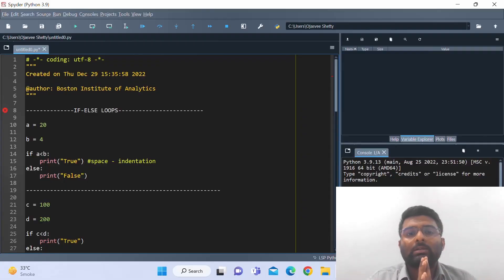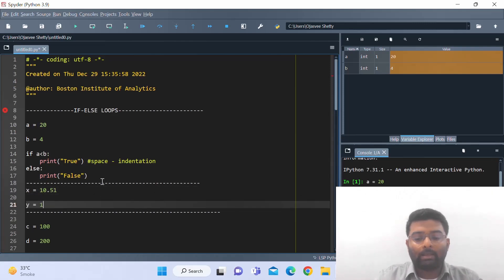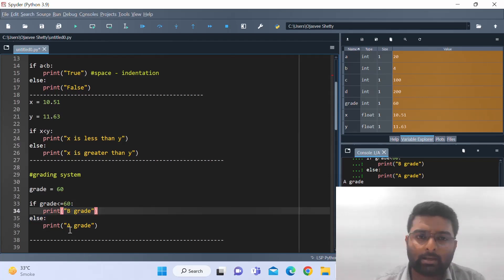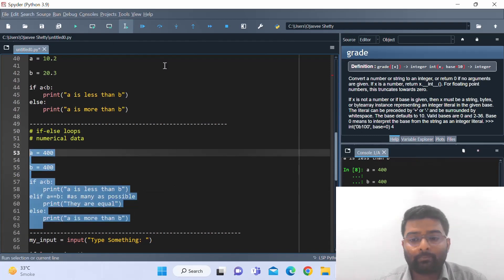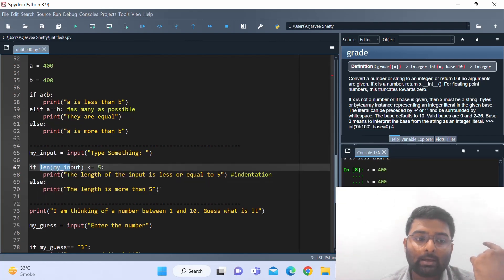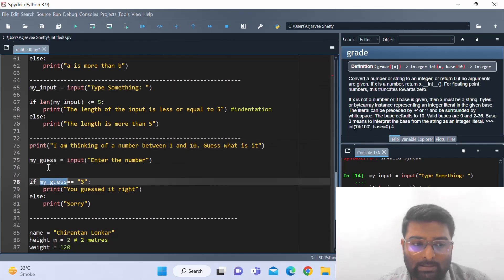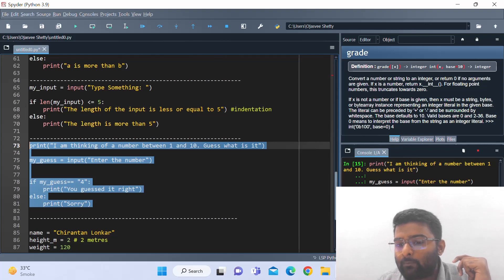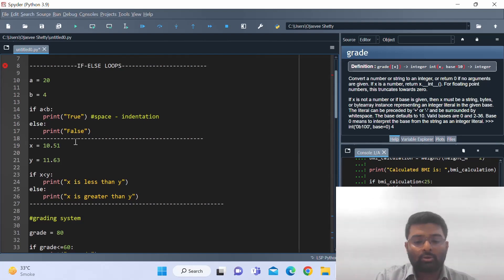Boston Institute of Analytics | If-Else Loops in Python | Basics of Python Series | Data Science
In this video, Chirantan Lonkar (Data Scientist at Boston Institute of Analytics) will be explaining if-else loops.
If-else loops are the building blocks of condition-based python programming.

Do follow Boston Institute of Analytics for more intriguing data science content.